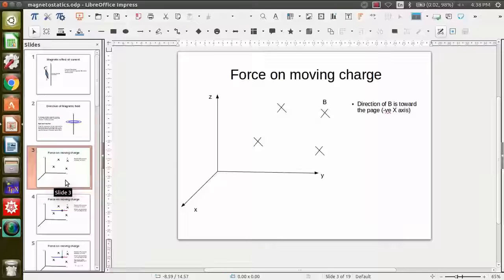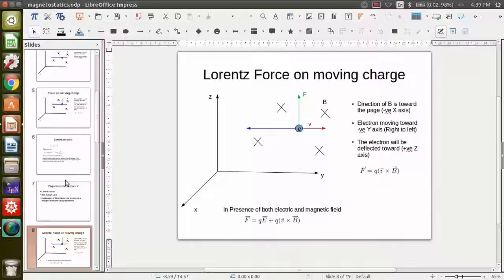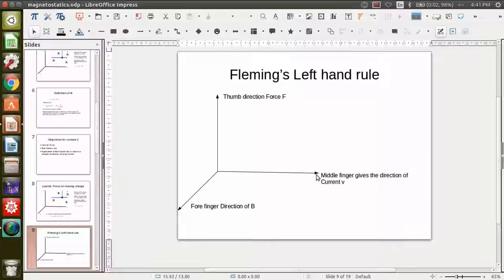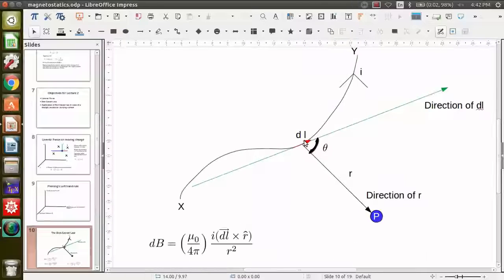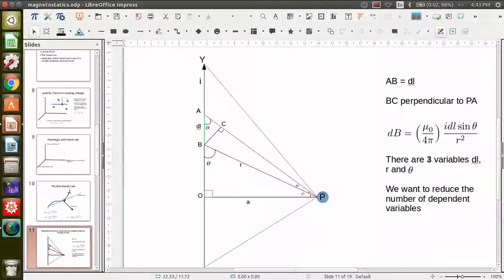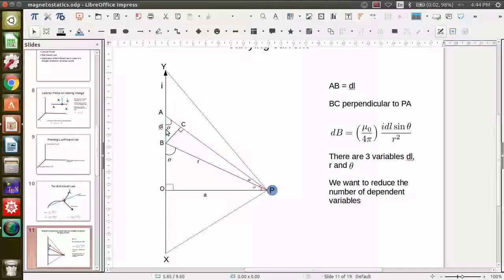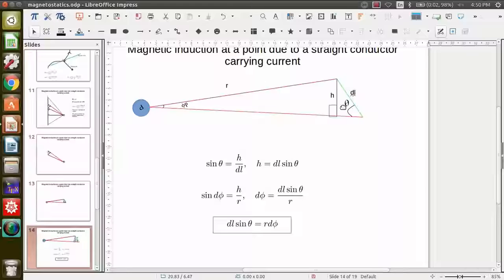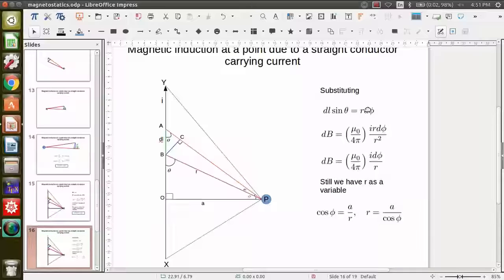Magnetic effect of electric current Lecture 2 nepali and english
This is the second lecture to the lecture series in Magnetic effect of electric current.

The basic objectives of this lecture are
1. Lorentz force.

2. Fleming's left hand rule.

3.Biot-Savart Law

4. Application of Biot-Savart Law in case of straight conductor carrying current.